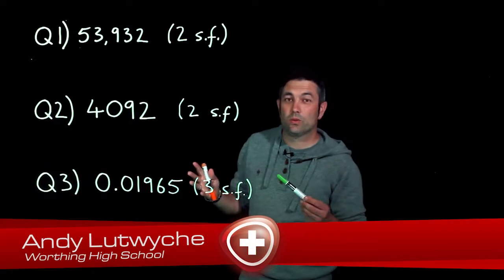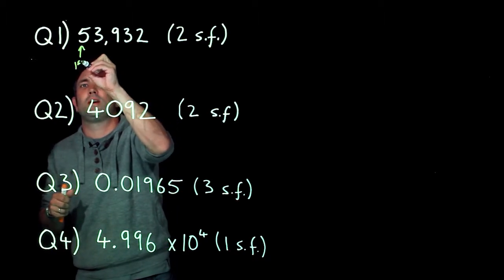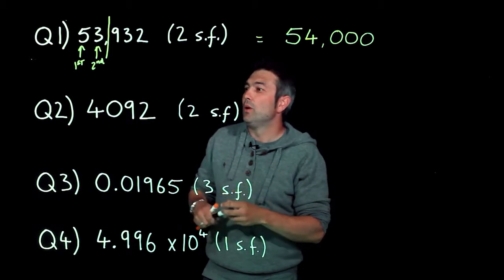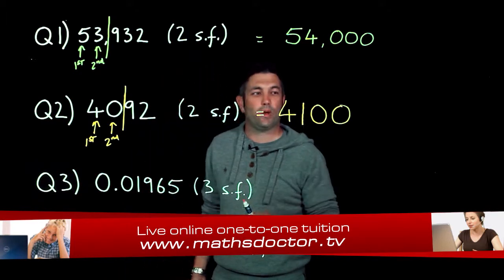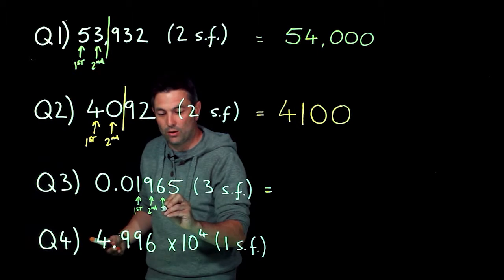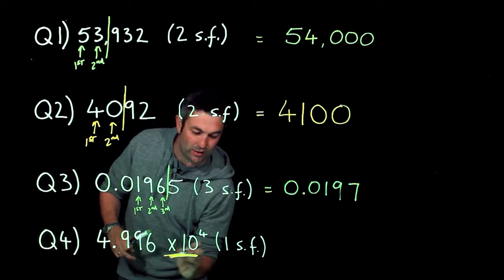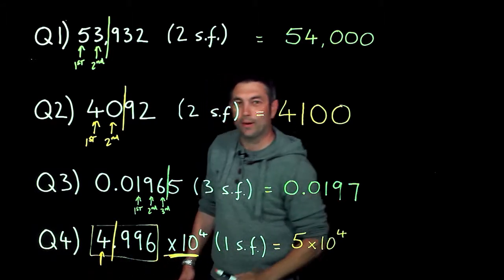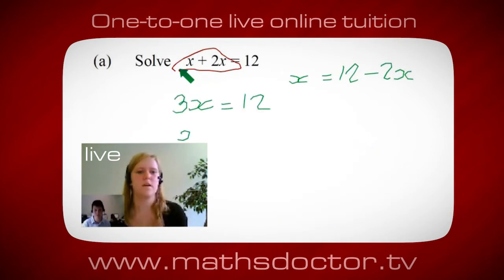421 Rounding numbers to 1 significant figure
Maths GCSE - Rounding numbers to 1 significant figure